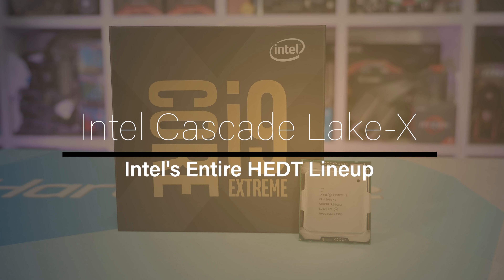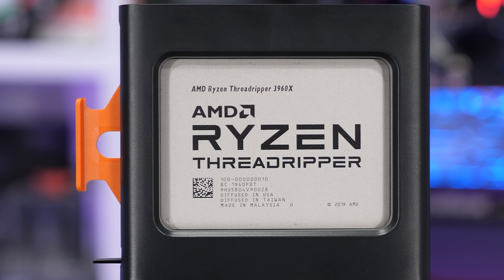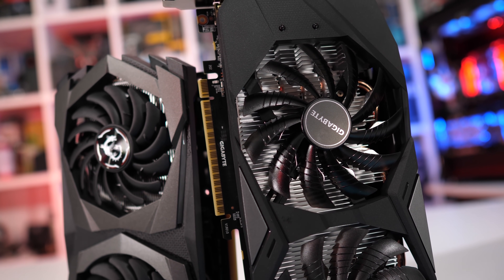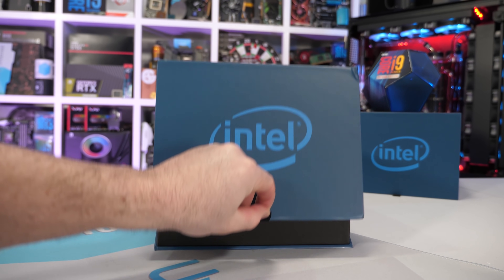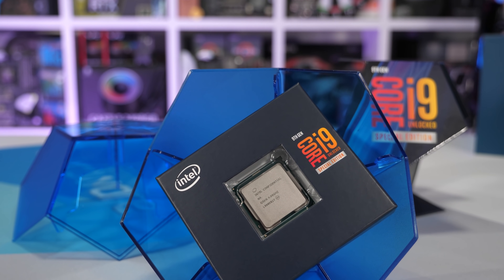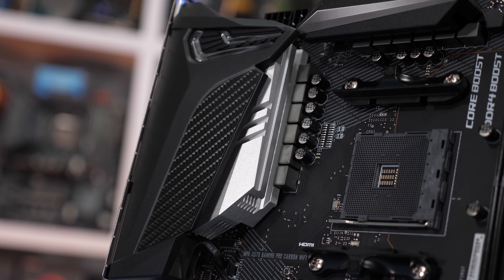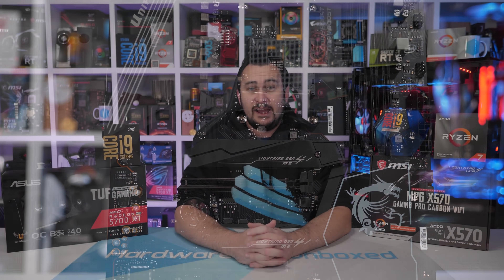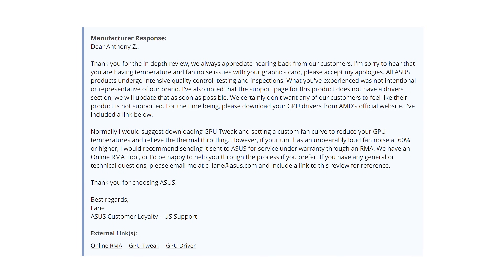The Worst CPU & GPU Purchases of 2019